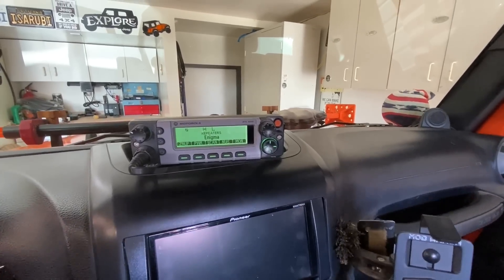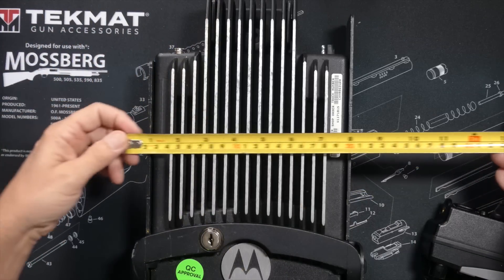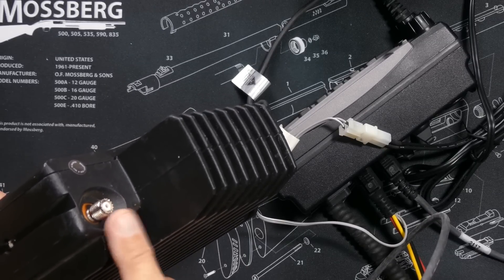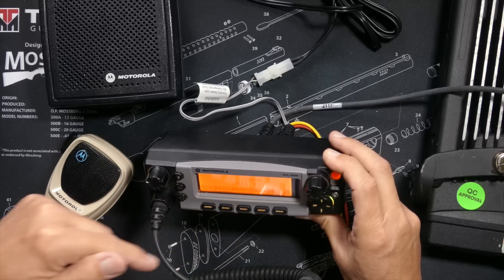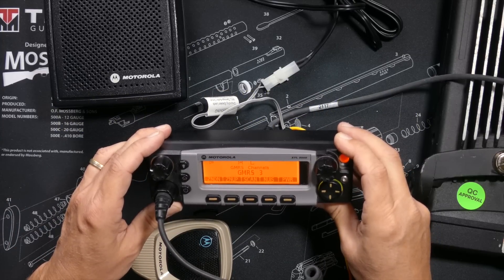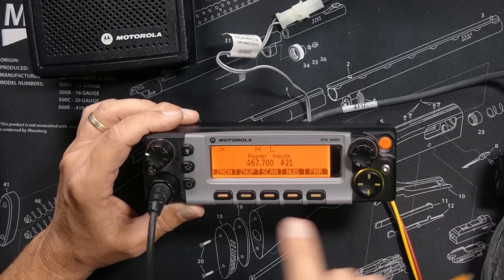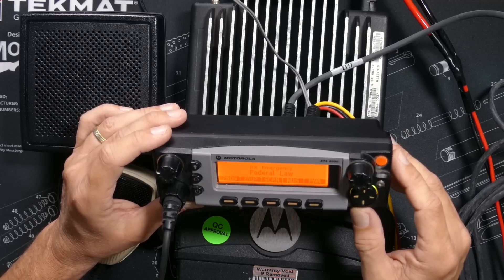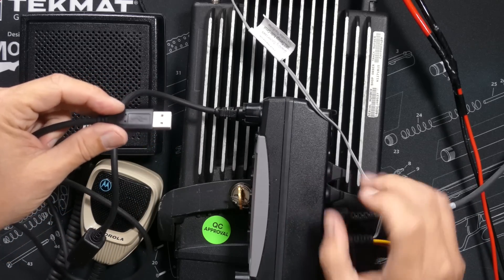My Jeep Comms For Off Road, Overlanding and 4X4 Adventure: Motorola XTL5000 100 Watt Mobile Radio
Due to popular demand, in this video I show you what radio I have in my Jeep for offroading and overlanding - The Motorola XTL5000 mobile radio.  I use the XTL5000 because IMHO, it is the best quality radio you can buy.
You can get the USB programming cable for the Motorola XTL5000 radio
You can get the same Midland antenna that I use on my Jeep,
You can watch the video I made explaining what an LMR/FCC Business license is and what is needed to get an FCC Business license,
As explained in the video, I paid full price for the XTL-5000 radio in my Jeep - however I liked dealing with KempWireless.com so much that I later contacted the owner and have since made some videos for them, and they have sent me other radios for use in those videos at no charge.

NOTICE - SOME of the above links (and most other links on my channel) are affiliate links - if you use one of my affiliate links to make a purchase I may receive credit/payment/money/something of value in return.